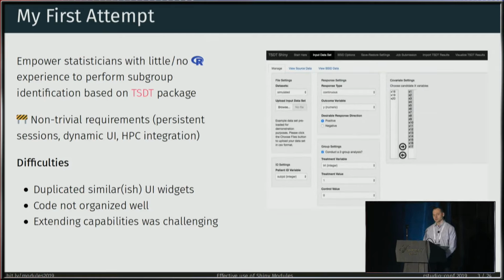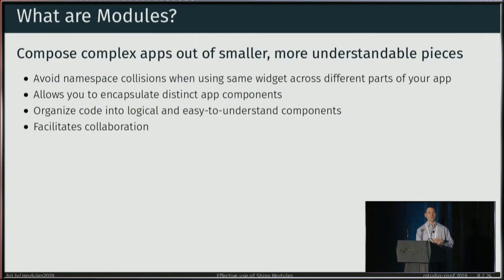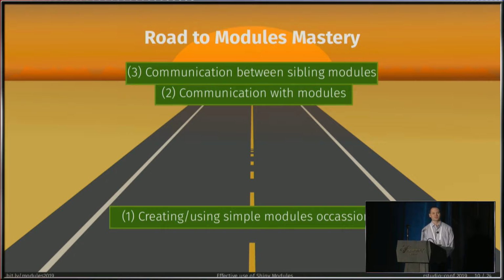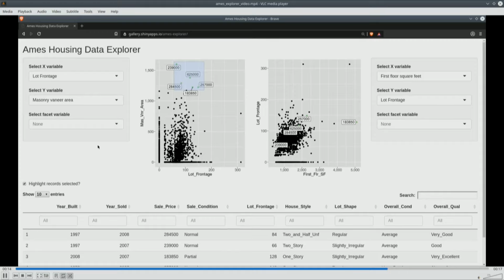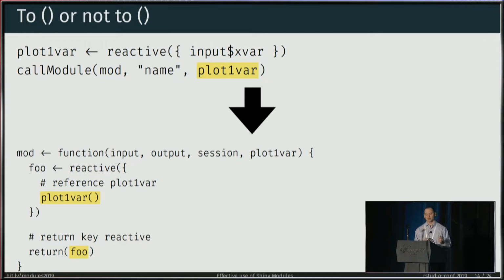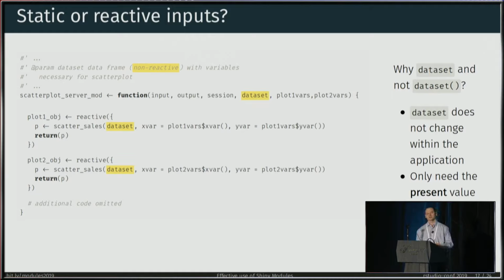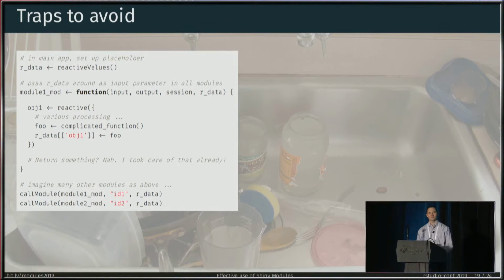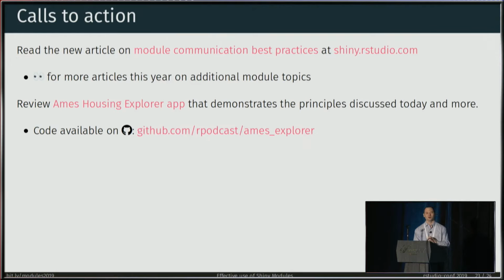Eric Nantz | Effective use of Shiny modules in application development | RStudio (2019)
As a Shiny application grows in scale, organizing code into reusable and streamlined components becomes vital to manage future enhancements and avoid unnecessary duplication. Shiny modules are customized R functions that are easily reused multiple times within an application by avoiding namespace collisions and assist with organizing the code base. Like R functions, modules can be simple utilities or elaborate pieces with multiple inputs and outputs. While the process of creating a module is uncomplicated, application developers can quickly encounter challenges including communication among modules, defining logical compositions, and avoiding hidden state modifications. In this talk, we will introduce practical principles and techniques developers can leverage to address these issues head-on such as documenting modules, passing parameters and return values effectively between modules, and how nesting modules enables dynamic user interfaces with minimal overhead.

Eric Nantz
I have a broad background in statistics, computer science, and system administration which gives me a unique set of skills for using state-of-the-art technology and techniques to accomplish important and innovative data analyses. In my professional role as a statistician, I support the design and analyses of clinical trials evaluating treatments for auto-immune disorders. I also perform statistical analyses of specialized biomarkers utilizing cutting-edge statistical software such as R and high-performance computing infrastructures. I am also the creator, producer, and host of the R-Podcast. The R-Podcast is dedicated to helping those who are new to statistical computing develop their skills and confidence in using the free and open-source statistical computing package called R to get their data analyses done.